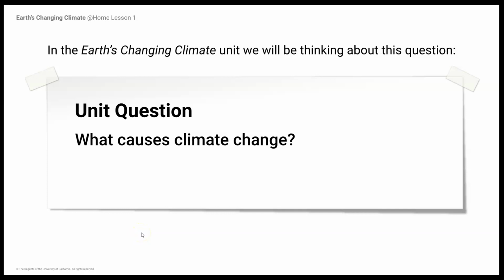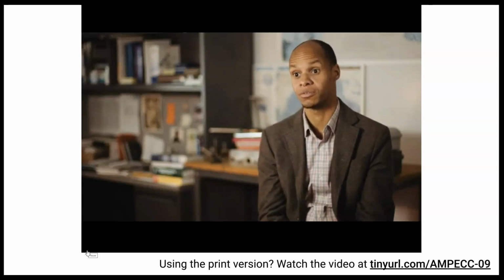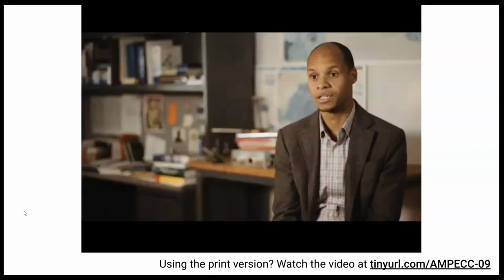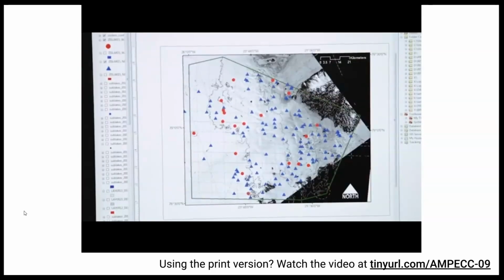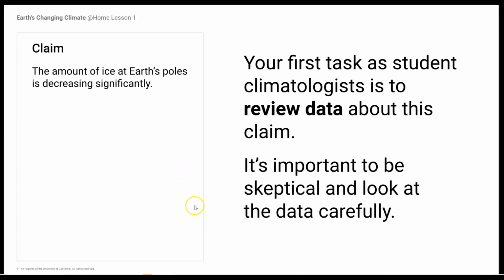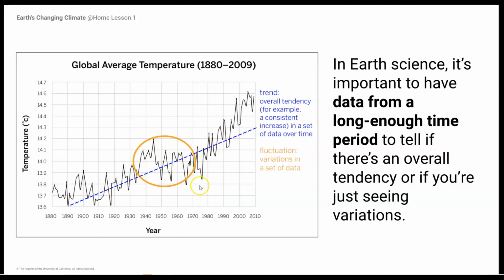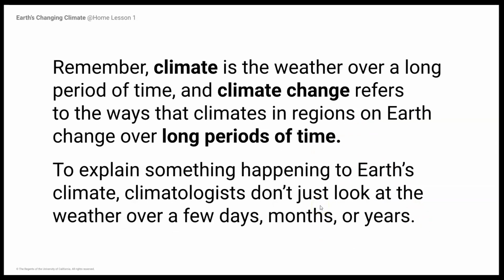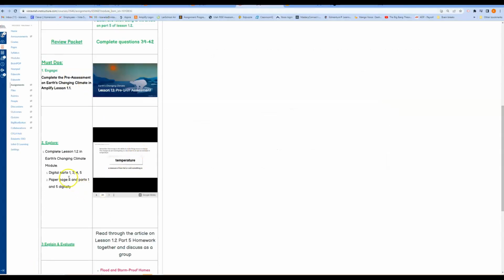Earths Changing Climate 8th 1.1 & 1.2